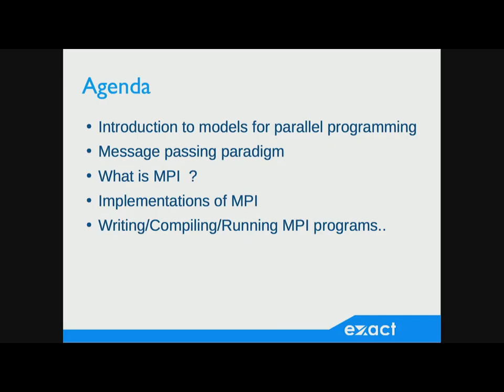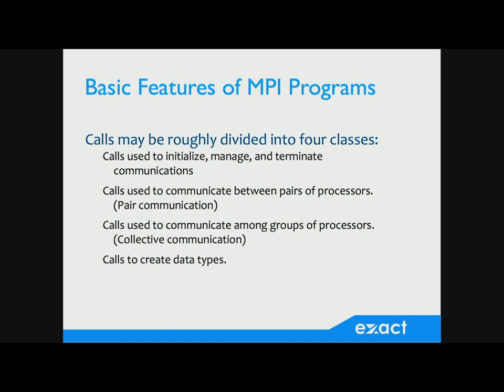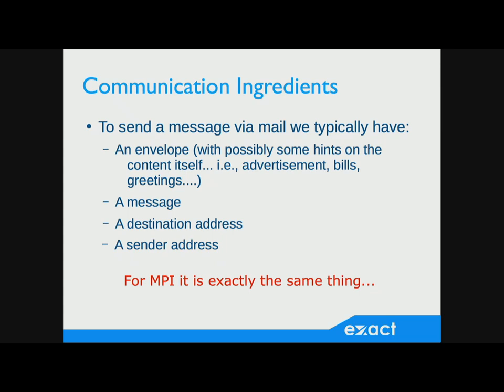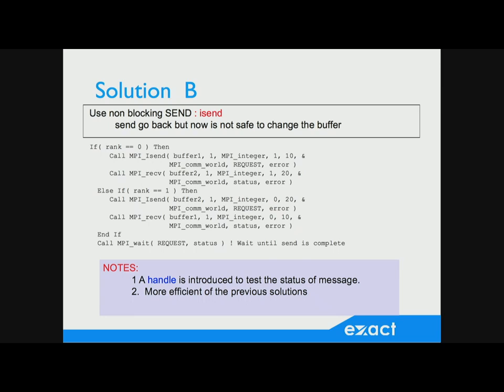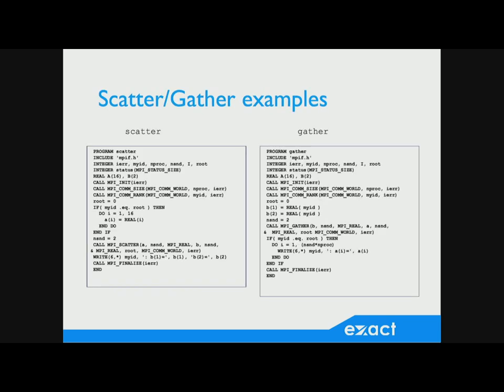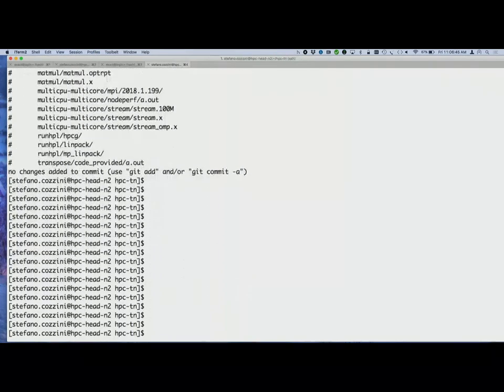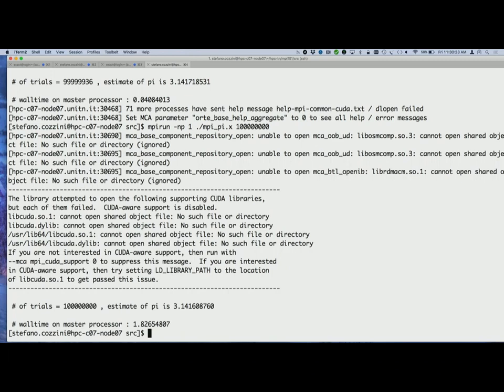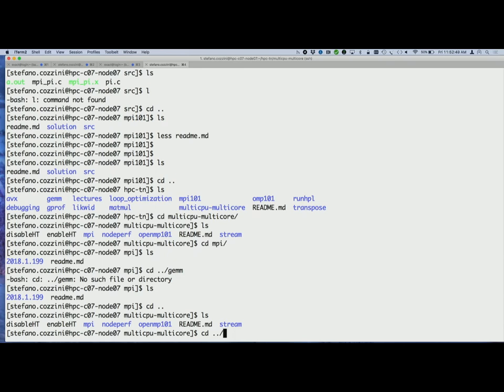Live stream di UniTrento Ingegneria Civile Ambientale e Meccanica